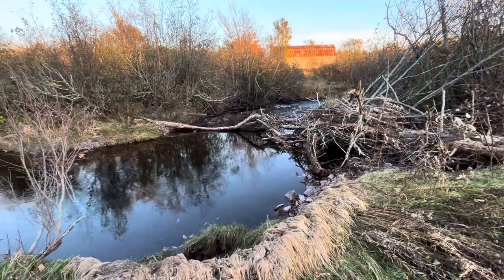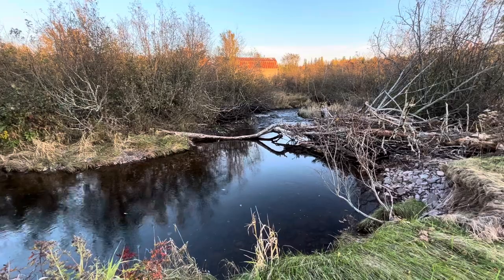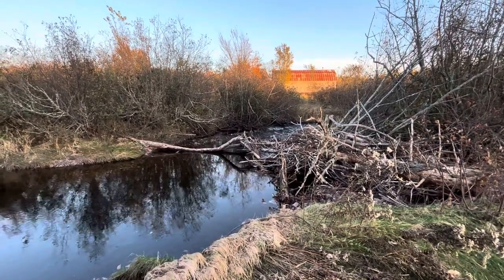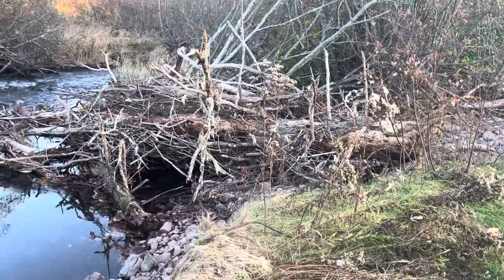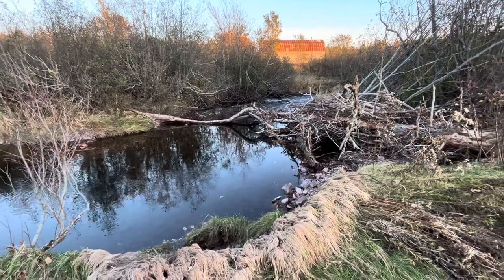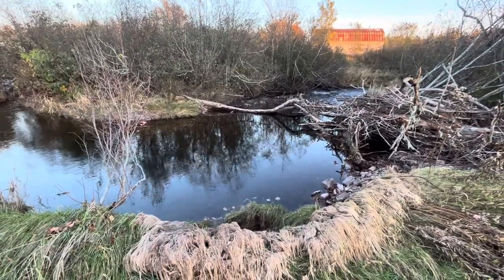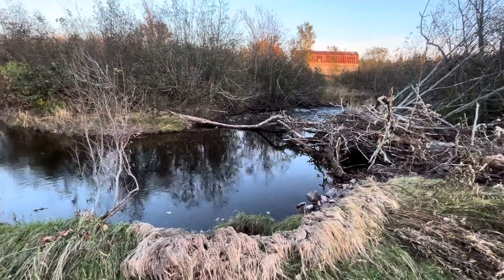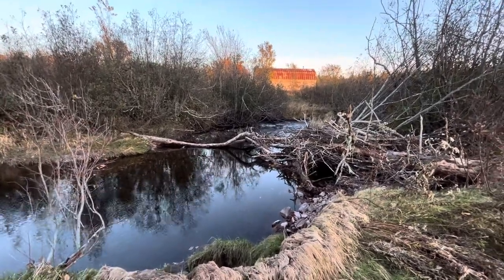Large woody debris is critical for Atlantic salmon habitat